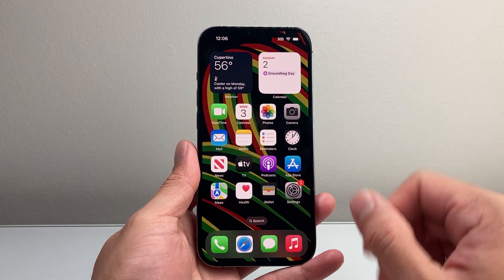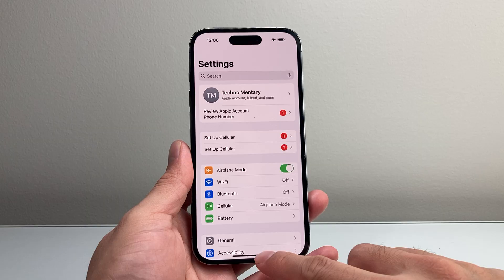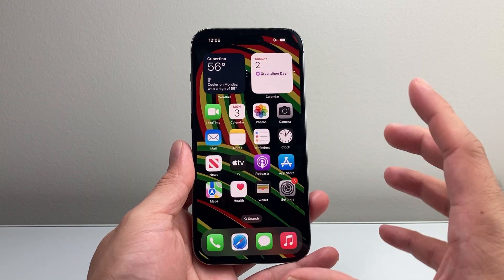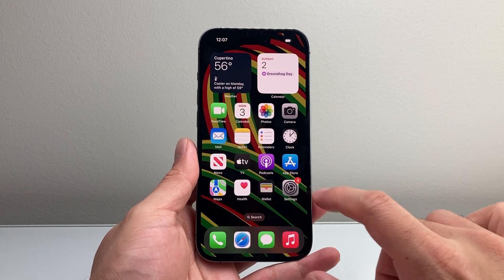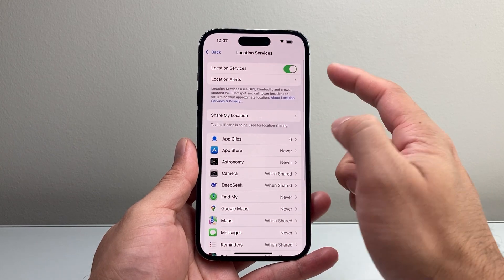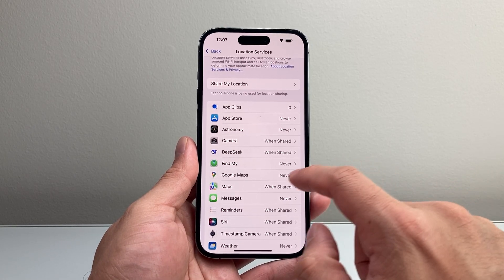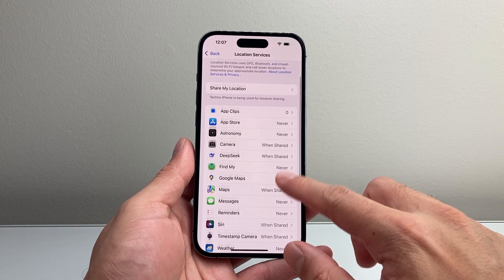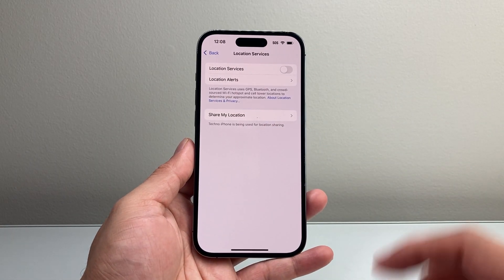How To Turn Off Location Sharing on iPhone Without Them Knowing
In this guide, I will show you how to turn off your iPhone location sharing without anyone knowing that it's turn off.